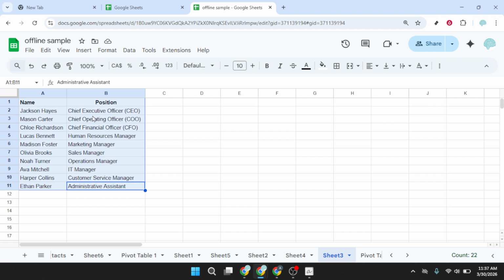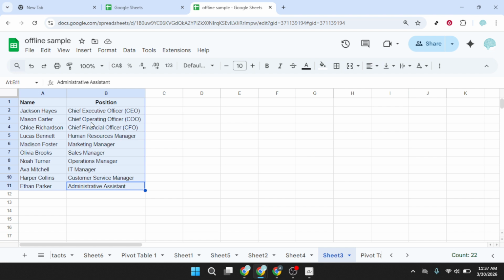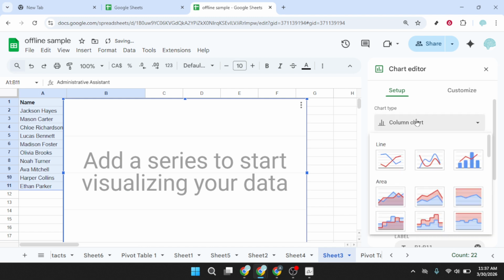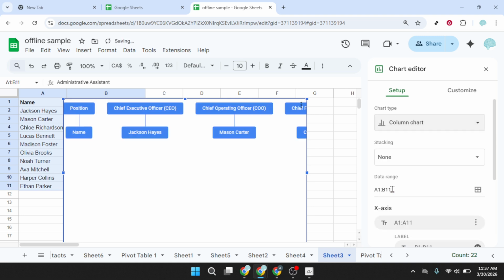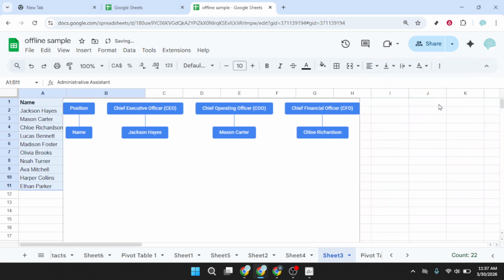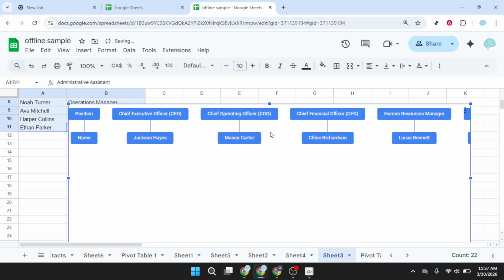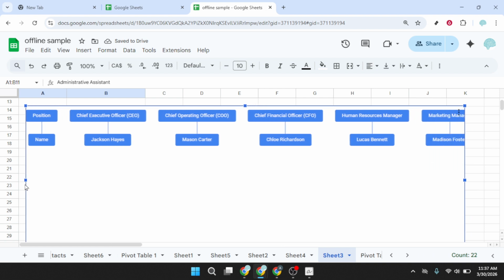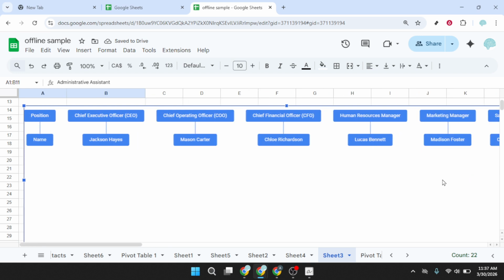How To Create Organizational Chart In Google Sheets (Full Guide 2026)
In this video, we discuss how to create organizational chart in Google Sheets to perfectly visualize company structure and map out your teams. By utilizing the built-in chart editor Sheets provides, you can build a dynamic hierarchy chart Google Sheets updates automatically. Watch this Google Sheets tutorial to master business workflow tools and data visualization.

00:00 Intro00:13 Accessing Google Apps00:22 Opening Google Sheets00:30 Preparing Your Data00:36 Required Columns: Name & Manager00:45 Top Level Entry Requirements00:50 Optional Tooltips & Consistency01:02 Selecting the Data Range01:17 Inserting a New Chart01:27 Using the Chart Editor01:31 Choosing Organizational Chart Type01:42 Verifying the Data Range01:51 Confirming Column Assignments01:56 Adjusting Header Settings02:03 Resizing & Positioning the Chart02:10 Tips for Readability02:18 Automatic Chart Updates02:26 Summary of the Process02:39 Outro